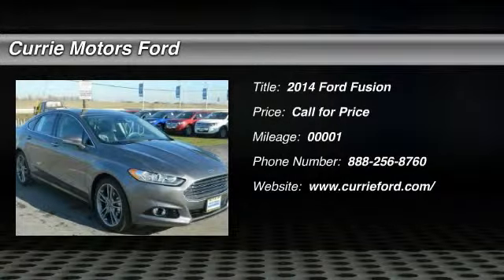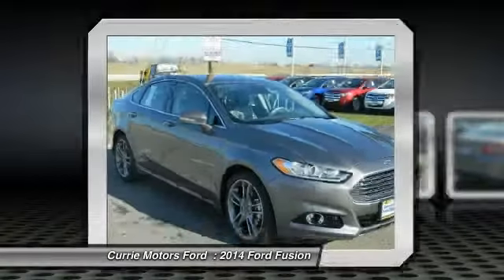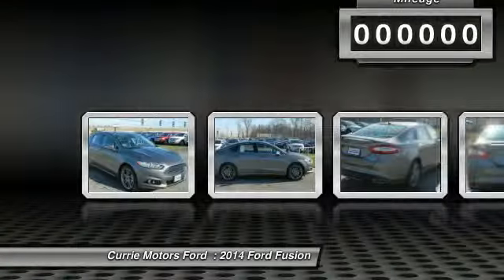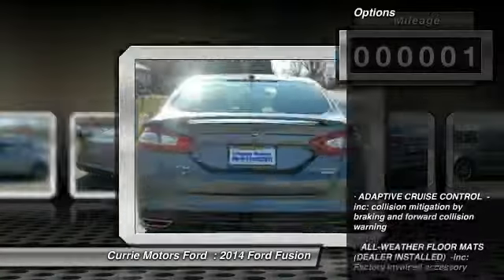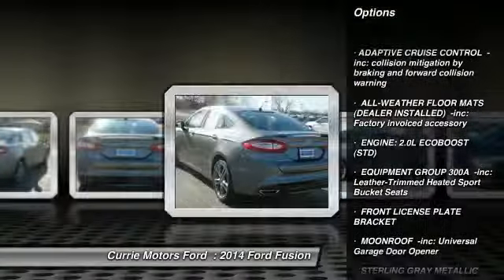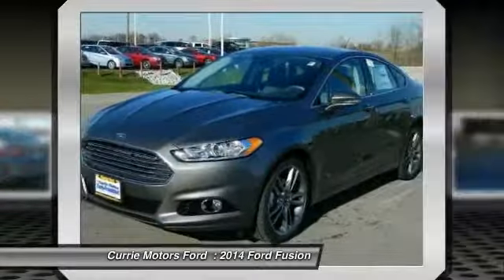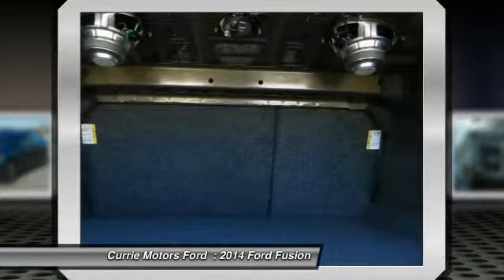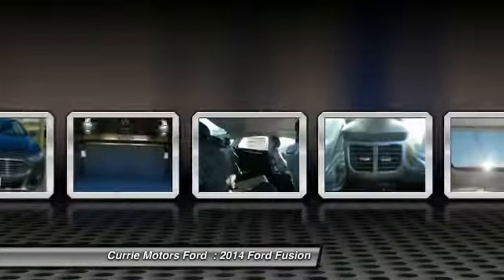2014 Ford Fusion Frankfort IL R2851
2014 Ford Fusion Titanium

Looking for the right car? Today could be your lucky day. With 1 miles, this Sterling Gray Metallic, 2014 Ford Fusion equipped with Automatic transmission could be yours. Request more information and set up a test drive right away.